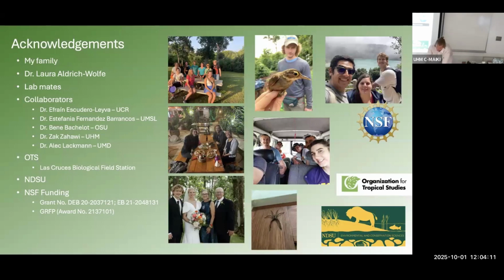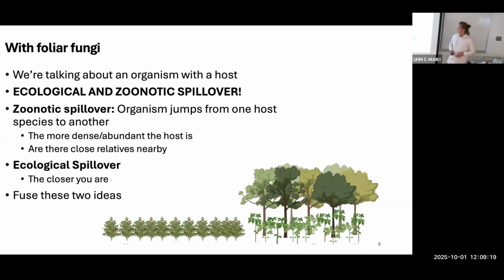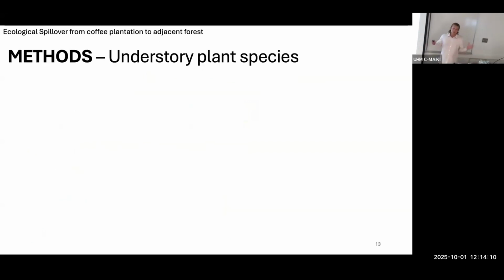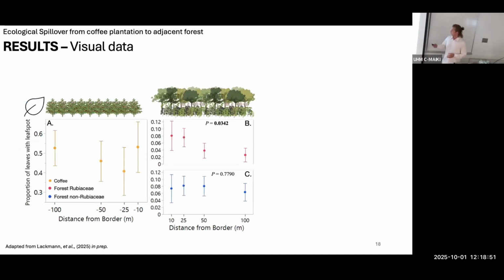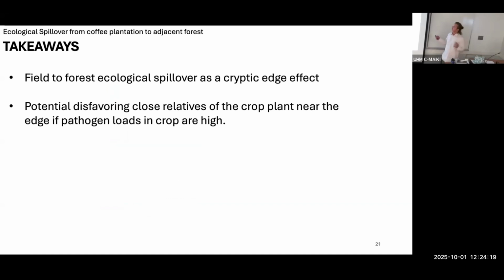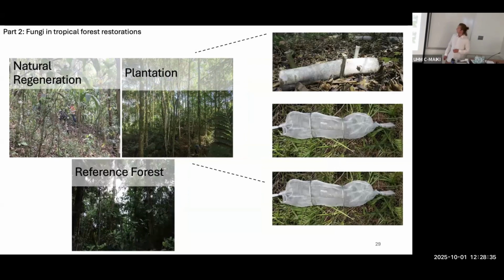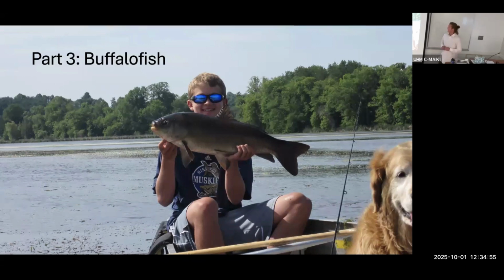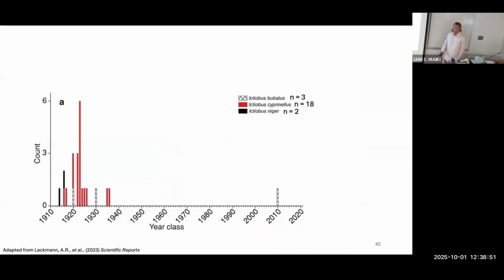C-MĀIKI M4 Seminar - Jeffrey Lackmann - October 01, 2025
Ecological Spillover of Foliar Fungi from Coffee Field to Forest (Jeffrey Lackmann)